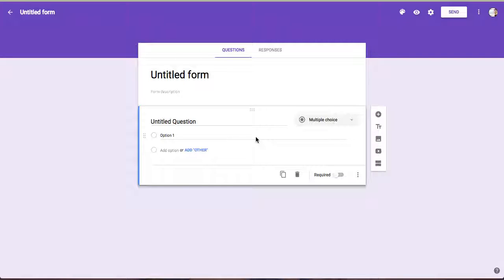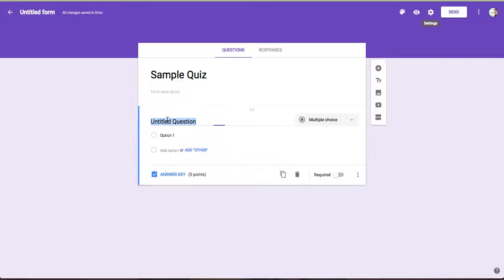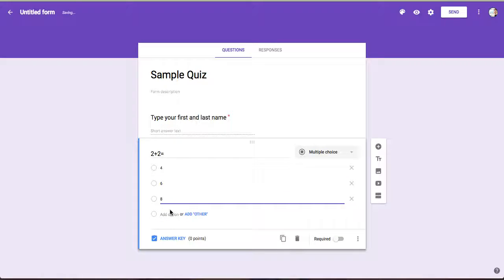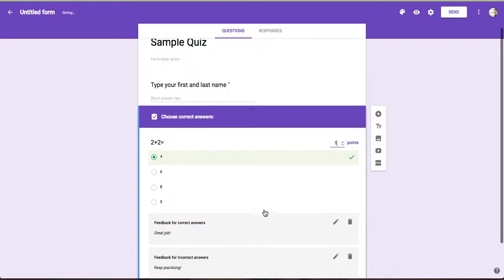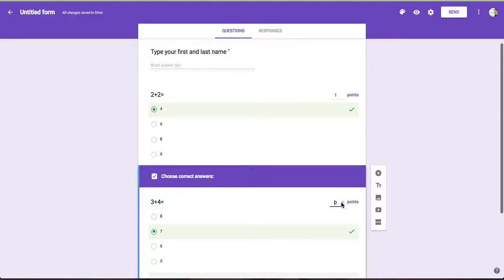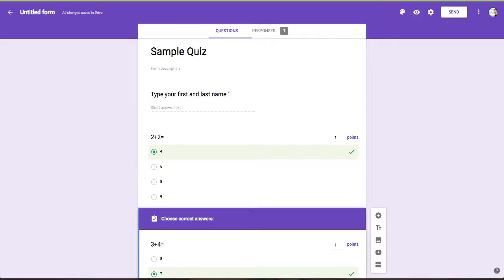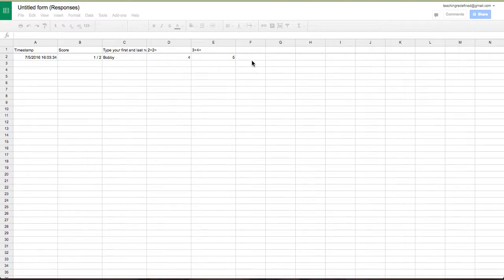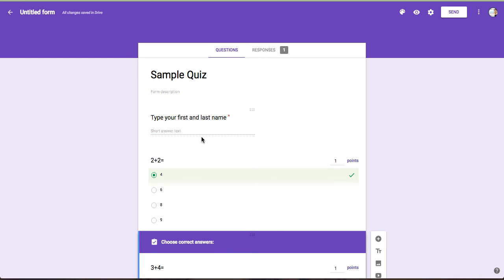Creating Quizzes with Google Form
Tutorial for using the latest Quizzes update in Google Forms. Learn how to quickly create online quizzes using Google Forms. The best part is - they're automatically graded!